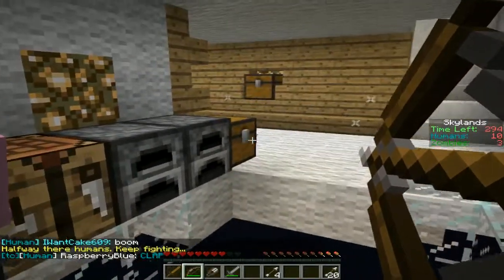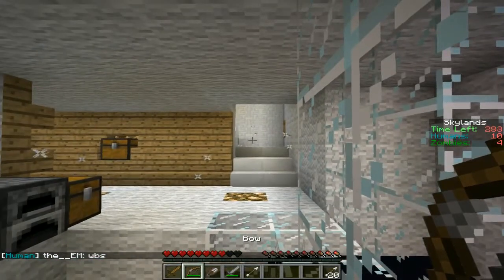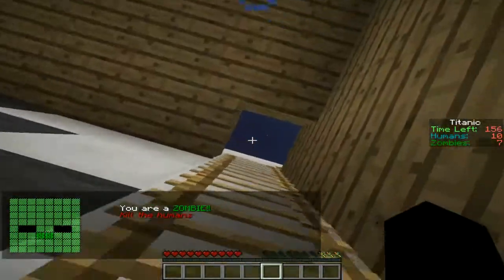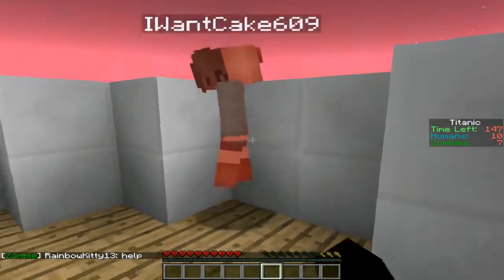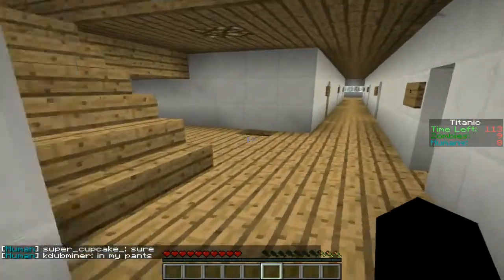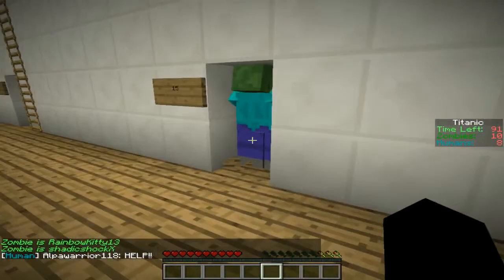Minecraft with Simons7er #2(ZOMBIES AHHHHHH!!!)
Hey guys and welcome back to another minecraft LP. Today we play on the zombie manic server although it is small it has entertaining gameplay and survival tactics against a zombie invasion.

We will look through the eyes of both being a zombie and a human in this frenzy of a gamemode. The server also supports other gamemodes but usually only fills it's zombie one.

So sit back enjoy the video and don't forgot to hammer on that like button. Also If you reall enjoy this vid check out our Minecraft playlist and maybe even subscribble :)

This vid is under a cc liscence so use it but please mention I made it :) - Simons7er